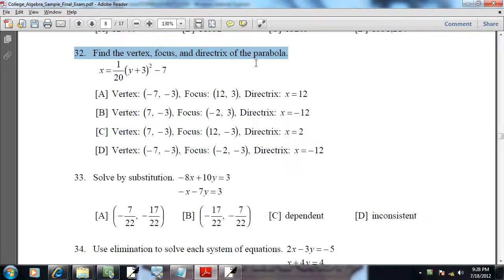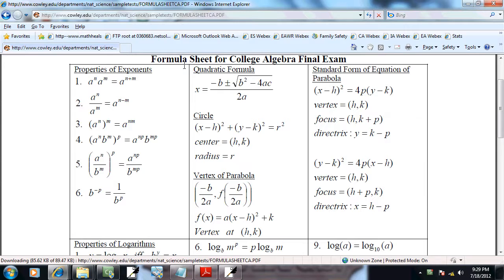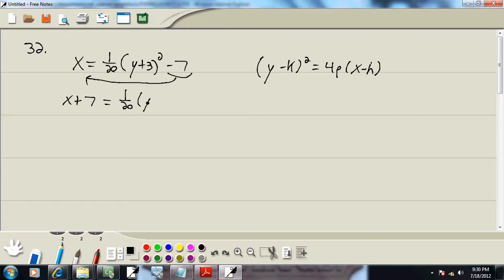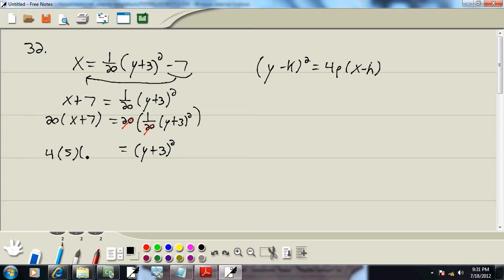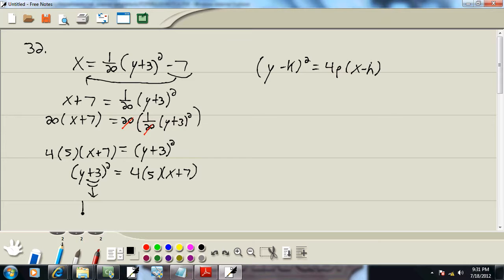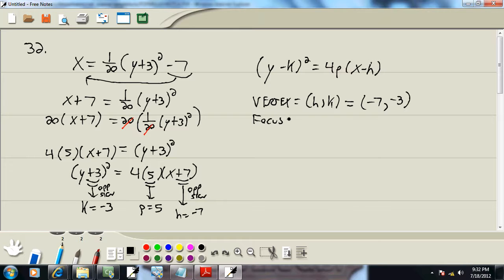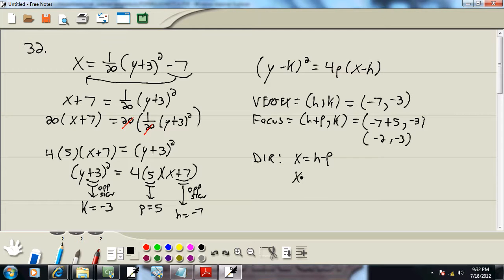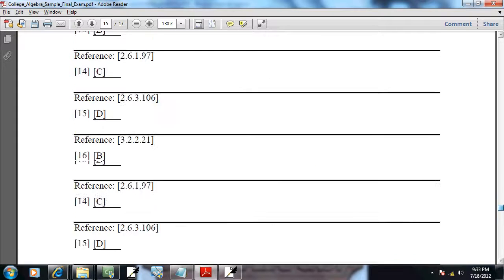College Algebra - Sample Final Exam - Problem 32